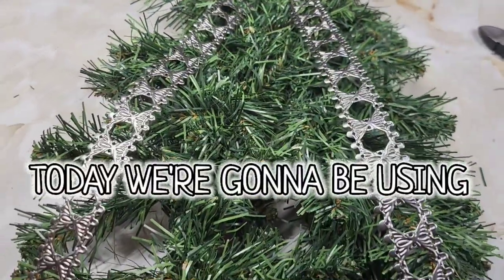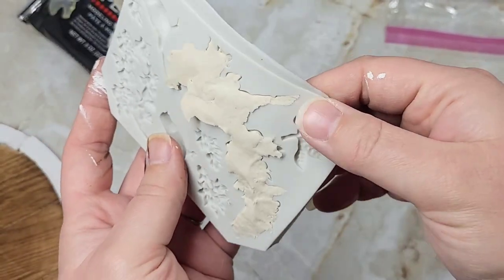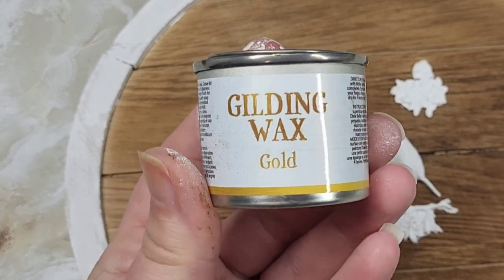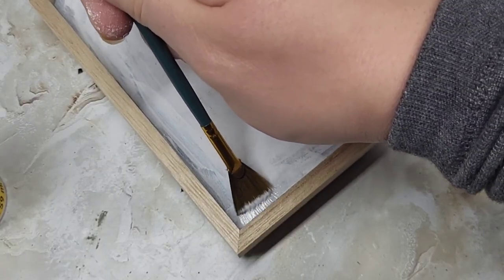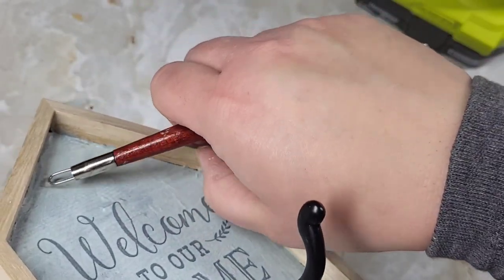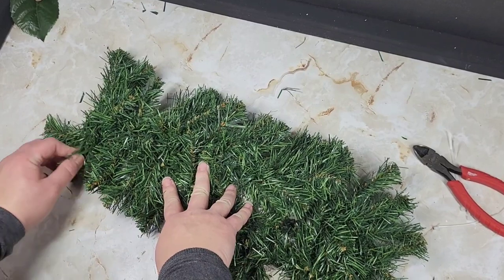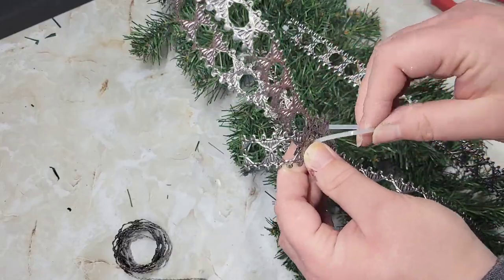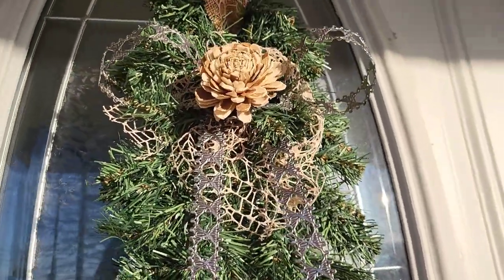NEW Dollar Tree DIYS to TRY in 2023!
GRAB these NEW Dollar Tree items FOR DIYs you can try yourself in 2023! Dollar Tree has a TON OF NEW DIY items to DIY with and you know I had to grab a few of the items myself and make new pieces for 2023!!

Brandi

If you need more information on decoupage here is a link to a playlist with TONS of info

If you want to see ALL MY TOP DIY PICKS from 2022 Here is a playlist for you to check out!

-LINKS Below are to my Website, Amazon Store, Sketch book line and My Link Tree (easy access to everything related to The DIY Struggle)

• DIY SKETCHBOOK
 *I created a Sketch Book line to help keep all our creativity in one place! The book even has a place to keep information on your favorite YouTube creators so you never miss an upload day! Several designs to choose from!*

~  DOLLAR TREE DIYS ~BUDGET IDEAS ~FURNITURE MAKEOVERS/FLIPS/REFURBISH ~HOME DÉCOR ~HOME PROJECTS ~HOW TO THINGS FOR THE HOME ~CRAFTS~
 (ALL DIY THINGS RELATED TO THE HOME ON A BUDGET)

• HOME PROJECTS- Random through out the year